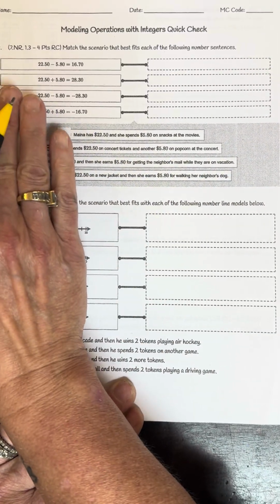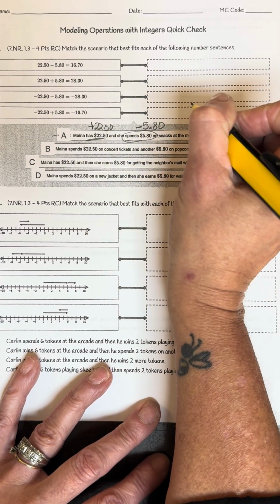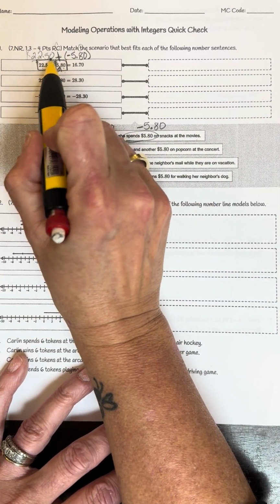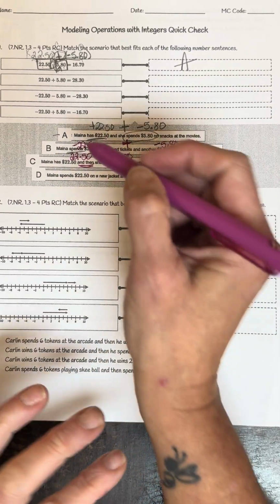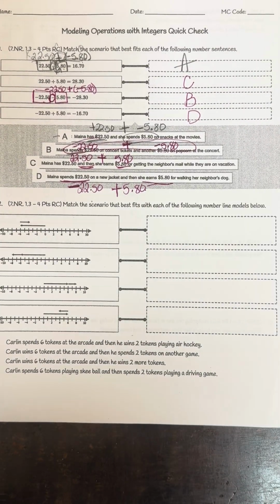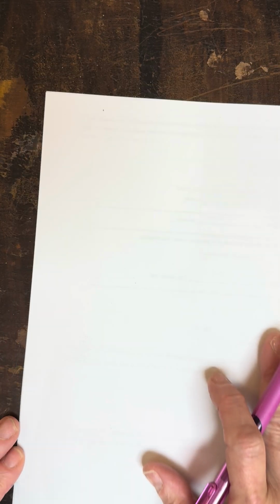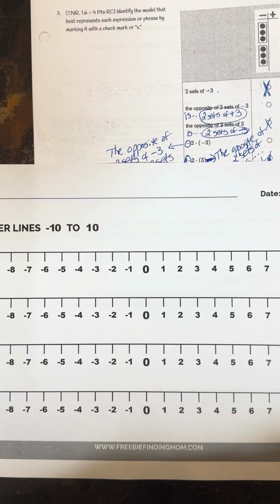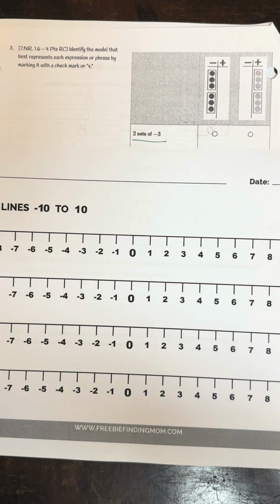Modeling Integers Quick Check pt1